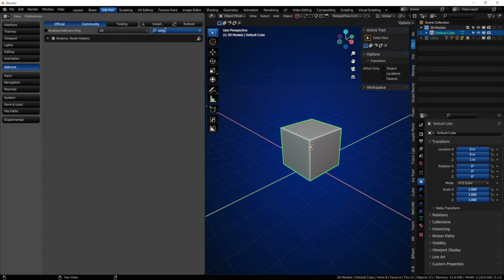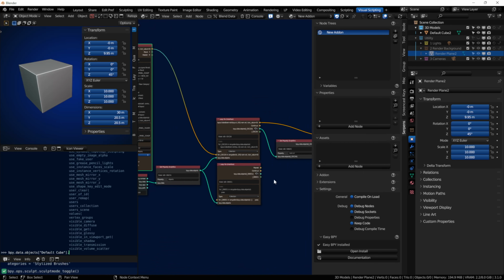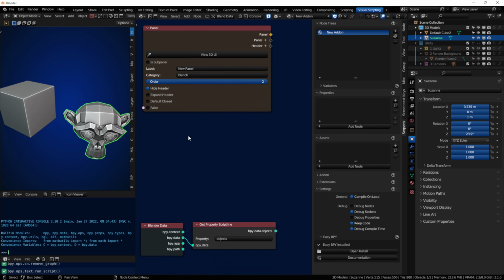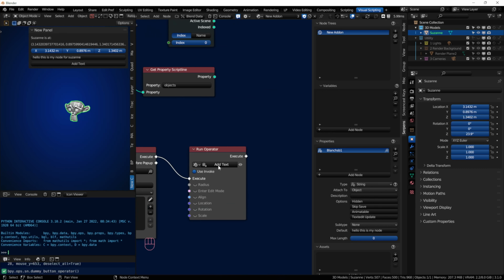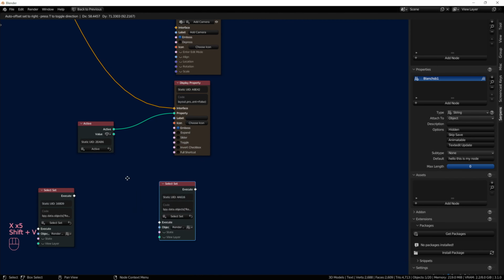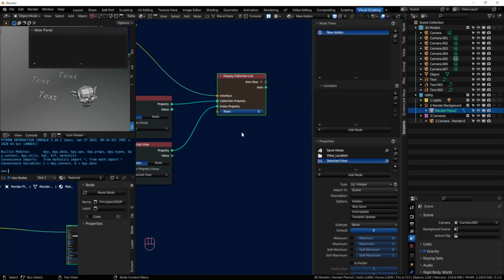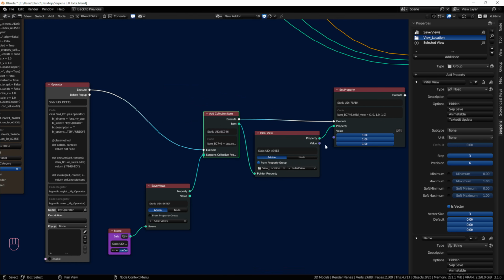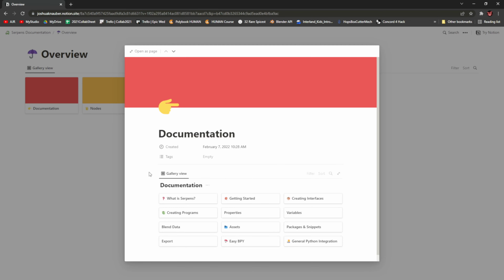Blender Serpens 3.0 Beta Test with Dev!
The Serpens Dev, Joshua, joins me and some other members as I fumble around on the latest Serpens 3.0 Beta that they are working on.
It's long but if you have what it takes to watch all the antics you'll get to see me make something on my to-do list: A bookmark viewer!!!